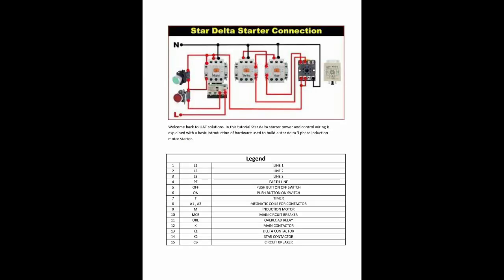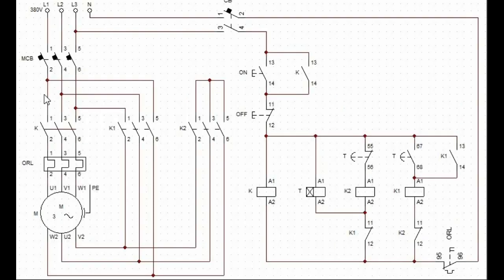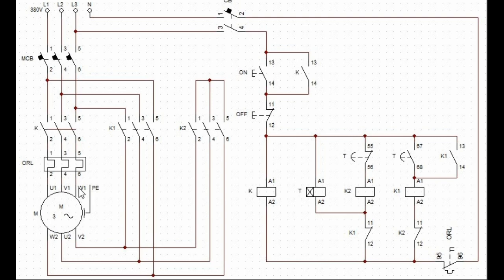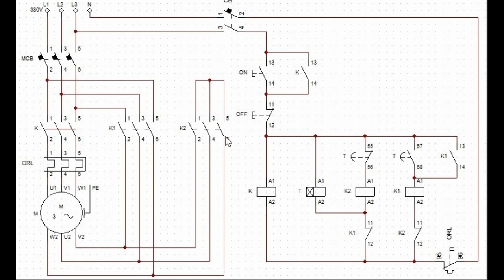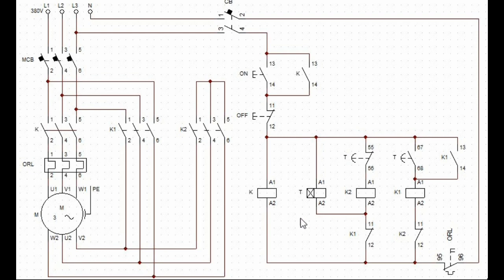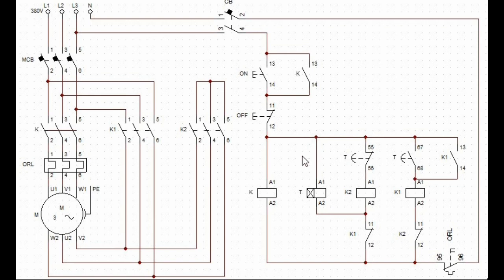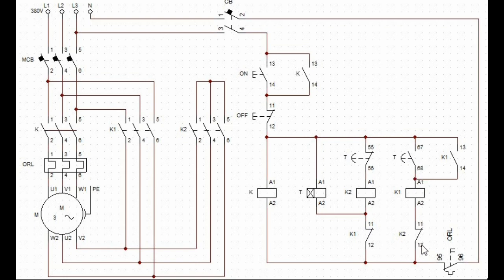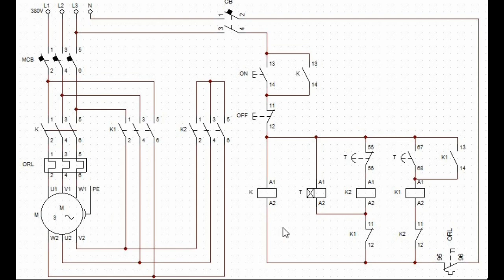Star Delta motor starter control and power wiring explained